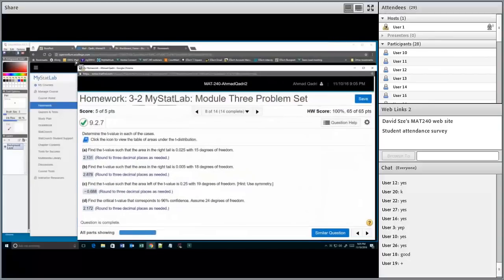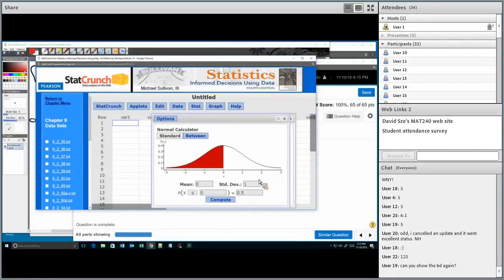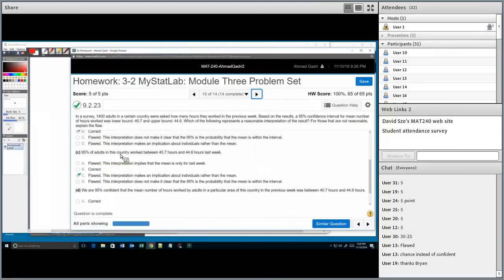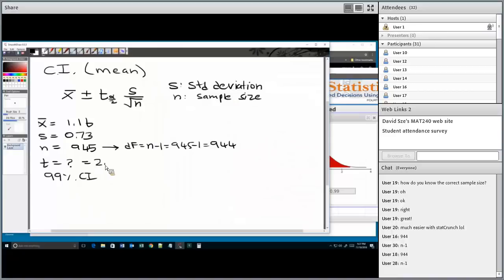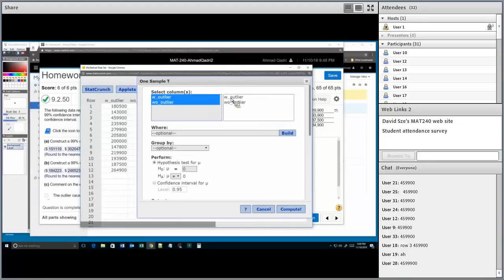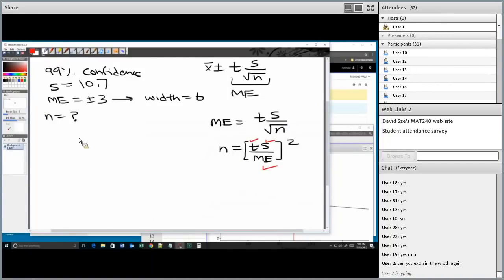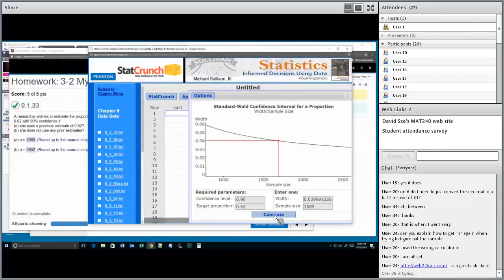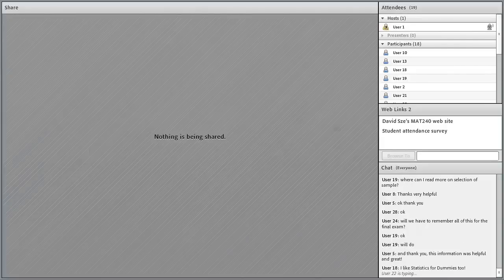MAT 240 Series Q Week 3 Session 2 CC